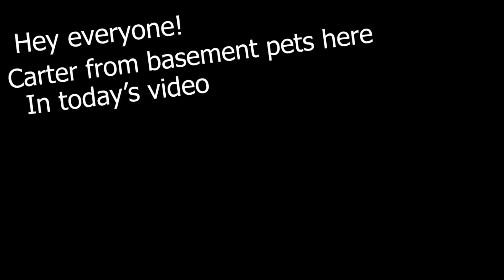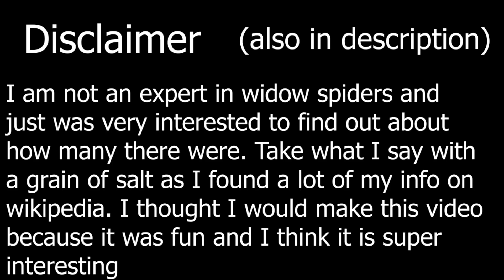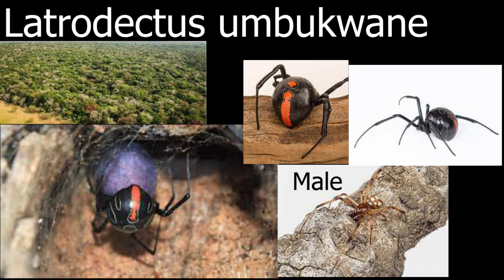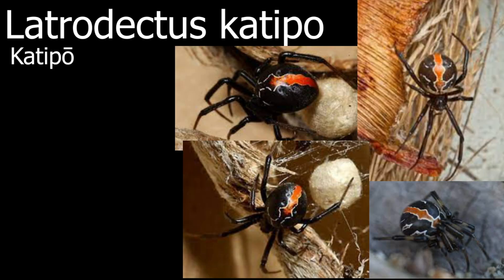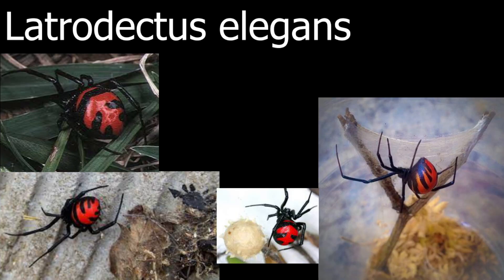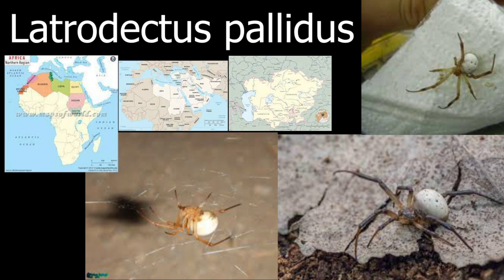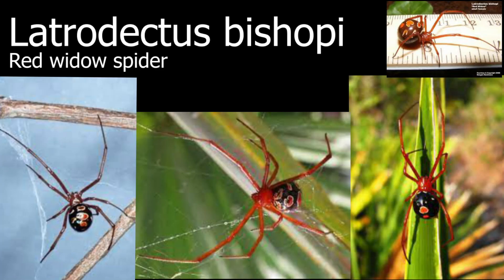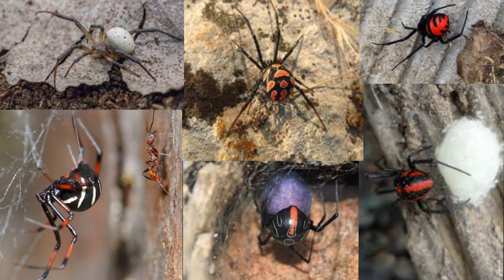What are the different types of widow spiders?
What are my favorite types of widow spiders and what are all of the species that live throughout the world? are all widow spiders the same? (no)

just was very interested to find out about
how many there were. Take what I say with
a grain of salt as I found a lot of my info on
Wikipedia. I thought I would make this video
because it was fun and I think it is super
interesting